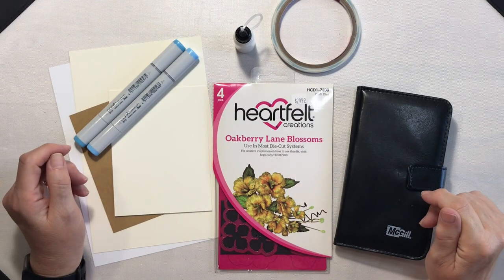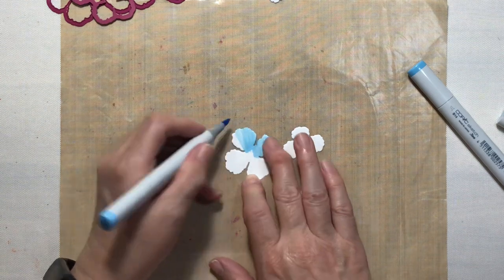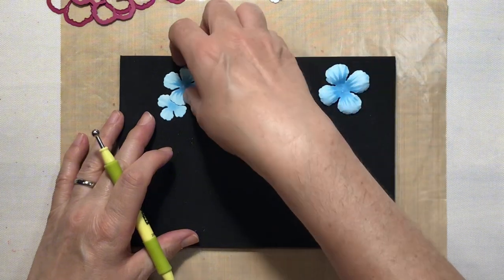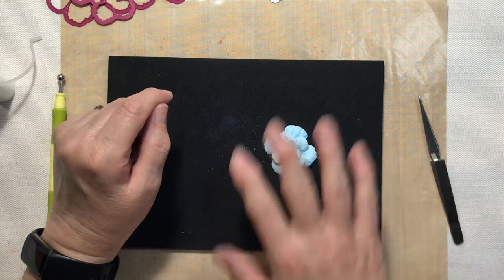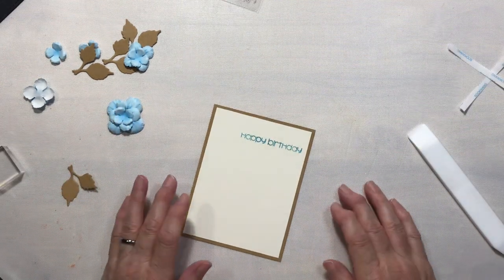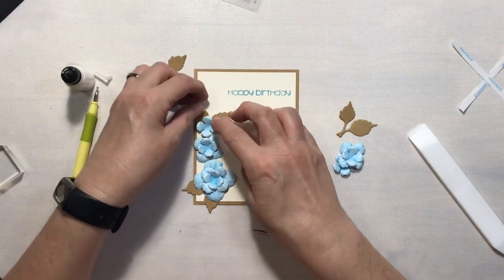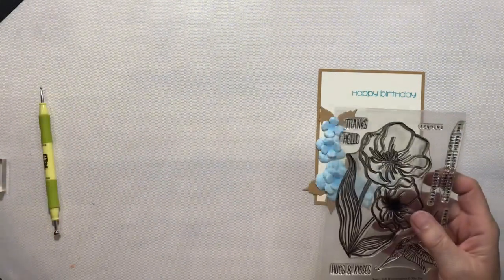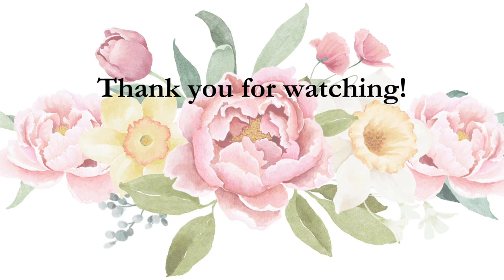Throwdown Color Challenge Card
In this Color Throwdown Challenge #807, I'm using the Oakberry Lane Blossoms die set from Heartfelt Creations and my favorite Copic markers to create a stunning birthday card with light blue, cream, and kraft. Watch as I bring this beautiful color palette to life, adding dimension and detail with these versatile tools. Whether you're participating in the challenge or just looking for inspiration, this tutorial will spark your creativity!

***SUPPLIES***

*Recollections White Card 110lb*
*Recollections White Card 65lb*
*Recollections Coffee and Cream Card 110lb*
*McGill Flower Shaping Kit*
*Scor-tape ¼ inch*
*Sizzix Big Shot Machine*
*Copic Sketch Marker B12*
*Copic Sketch Marker B14*
*Ranger Archival Ink Mini Pad Set 2*

Chapters:
0:00      Intro and supplies
2:13      Making the flowers
9:35      Designing the card front
19:57    Finishing the card
20:49    Final thoughts